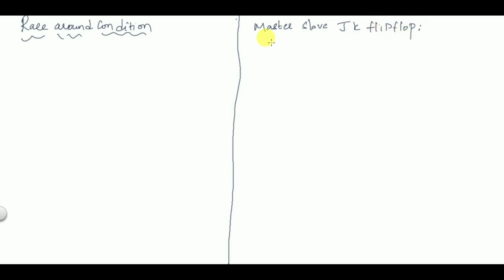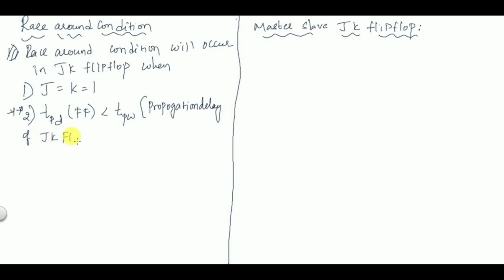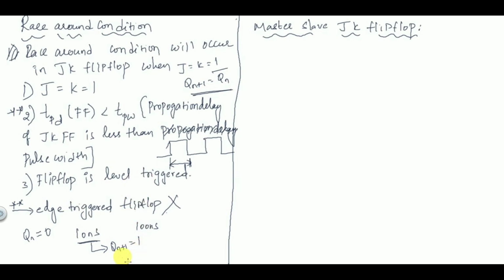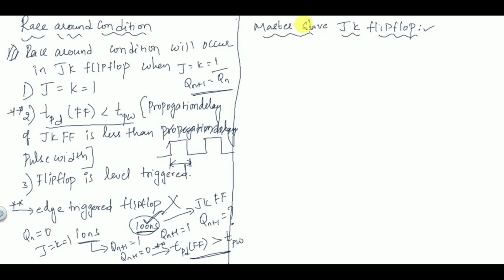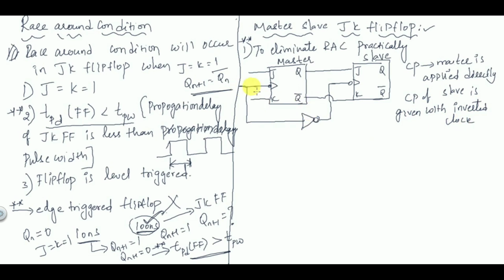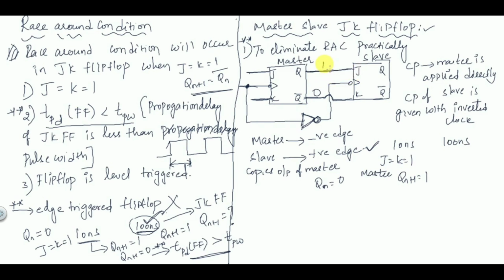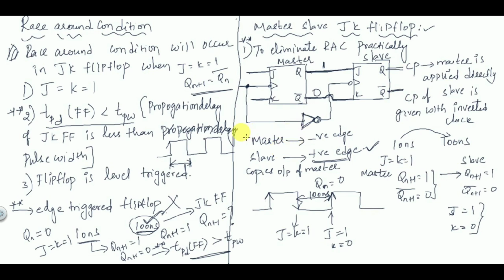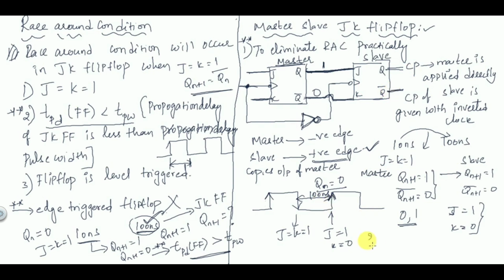Race Around Condition Digital Electronics UGC NET Electronic Science Adhvaitha Classes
This  is another video of fast track video series in Digital Electronics subject for the aspirants preparing for UGC NET Electronic science exam.In this video I have discussed about
What is race around condition?
Conditions for occurrence of race around condition in JK flip-flop
Conditions to eliminate race around condition
Master Slave flip-flop Configuration for eliminating race around condition

 Happy Learning!!!